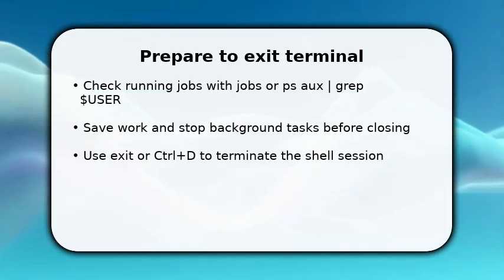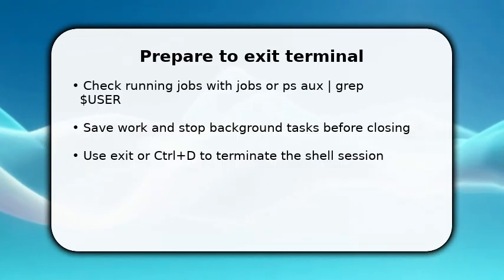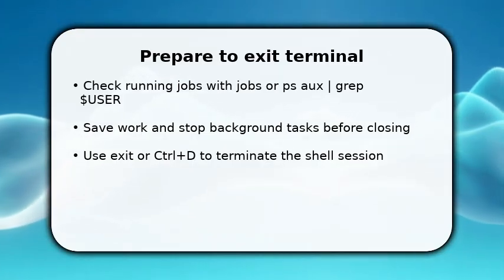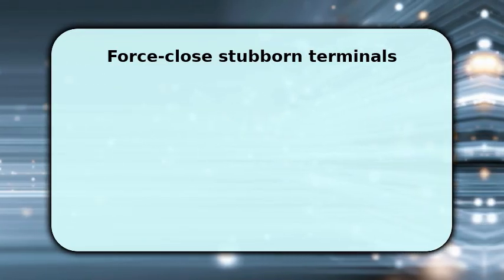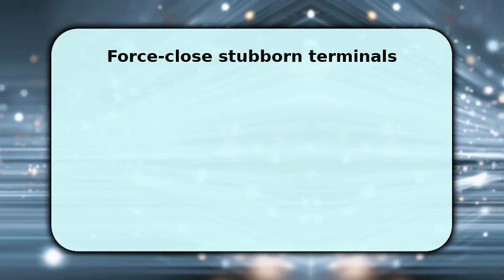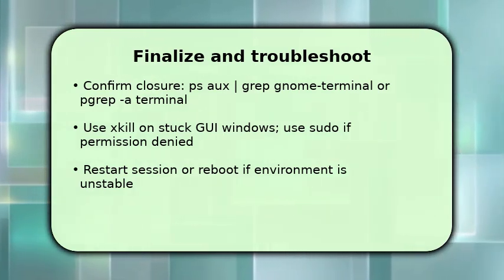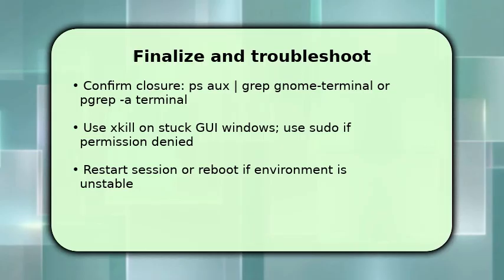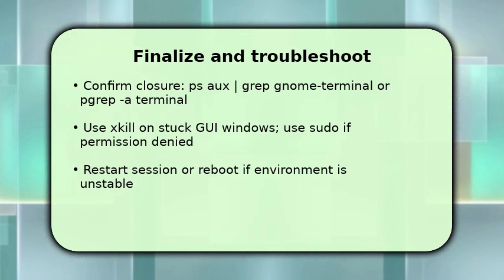How to Close Ubuntu Terminal (updated)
How to Close Ubuntu Terminal (updated) | 🔒 Surfshark VPN Deal — Stay private and secure. $1.99/mo + 3 Months Free ▸

Learn the quick and easy steps to properly close your Ubuntu terminal. This video guide covers essential commands for terminating sessions, managing background processes, and ensthy cleaning up after closing a session.

close ubuntu terminal, terminate bash process, manage background tasks in Ubuntu, cleanup post-terminal closure, Ubuntu shutdown procedures